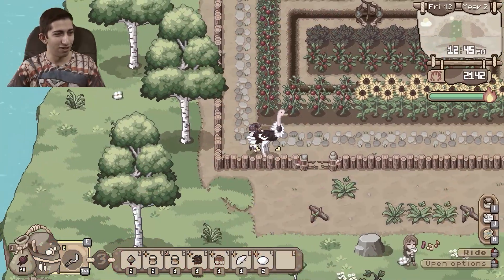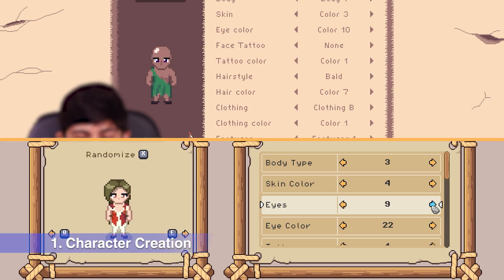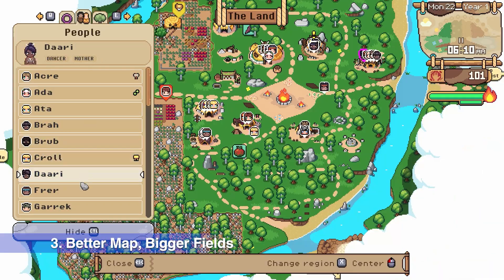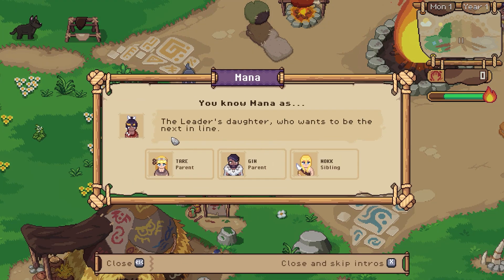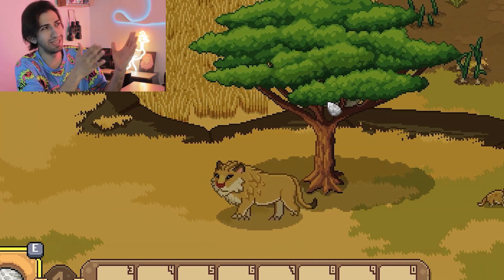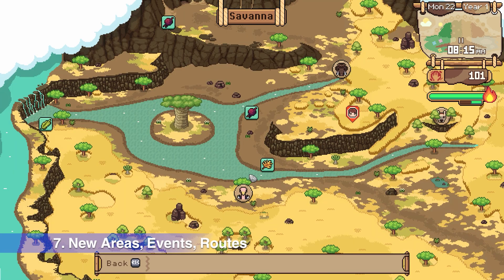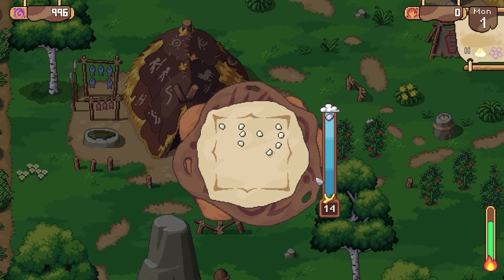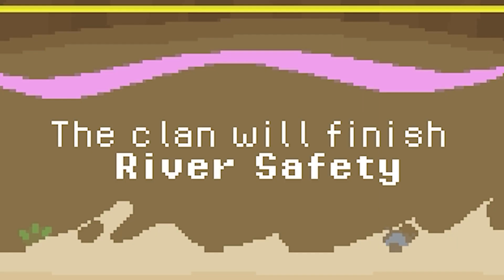10 Non-Professional Comparison (Beta version Vs. Main Game) | Root of Pacha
Roots of Pacha is here but in the busiest days of my life 😂
Check the links below for text-based/video guides to this fantastic farming game: